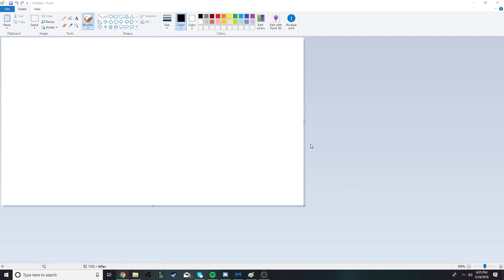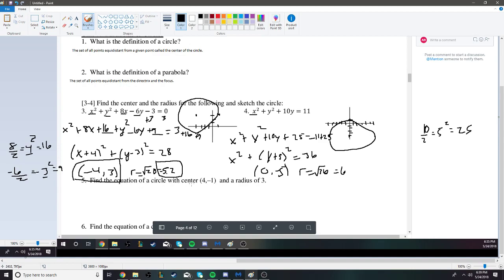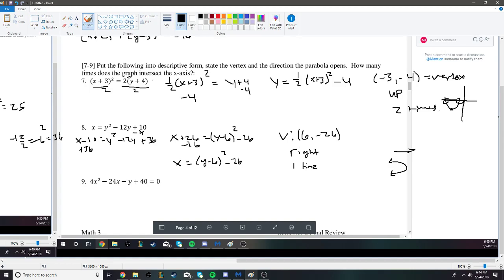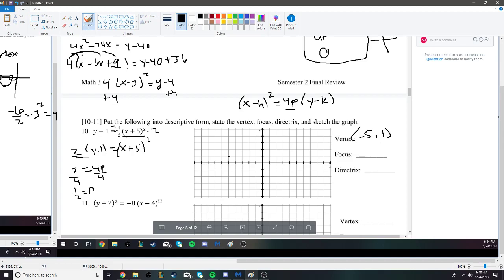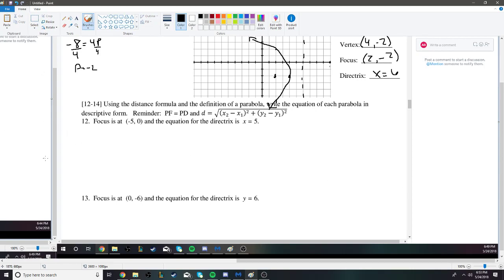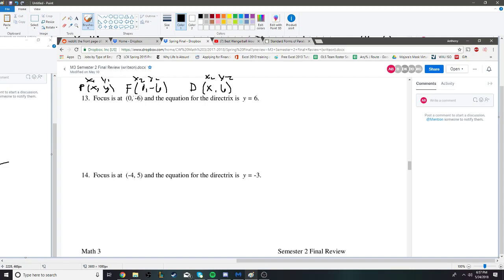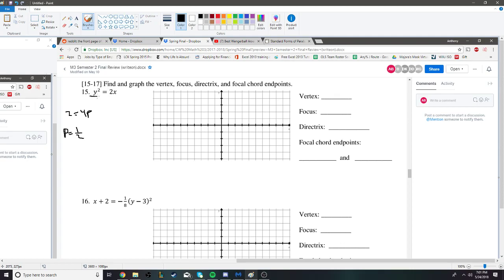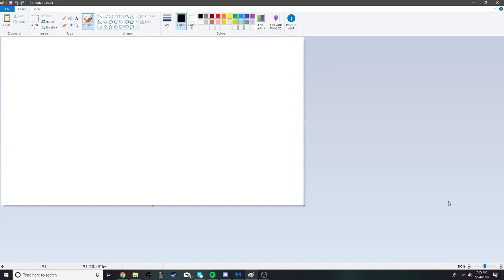Math 3 Final Unit 7 Review